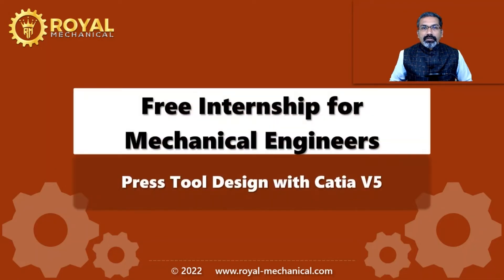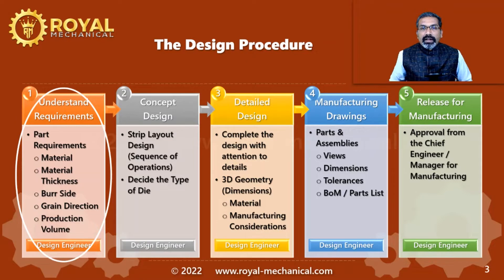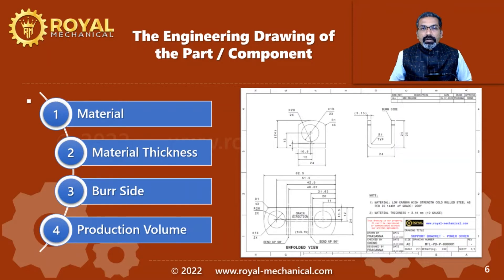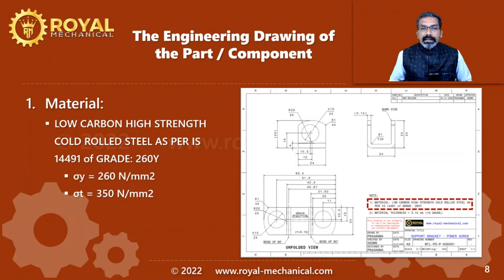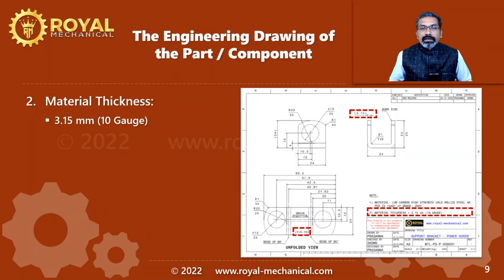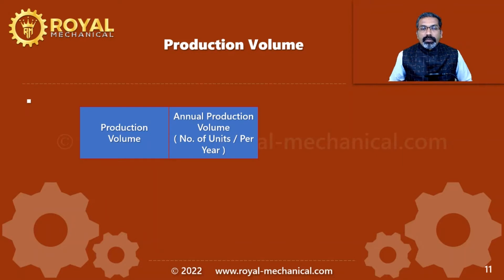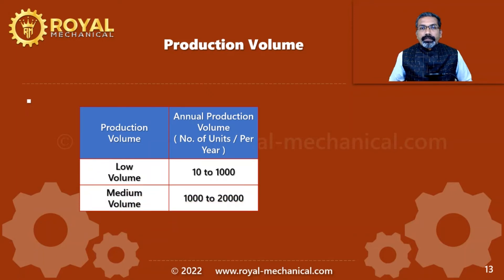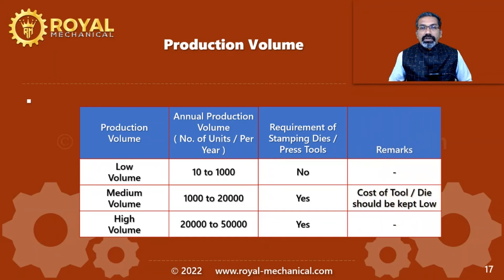Free Internship for Mechanical Engineers | Part 9 | Understand the Requirements